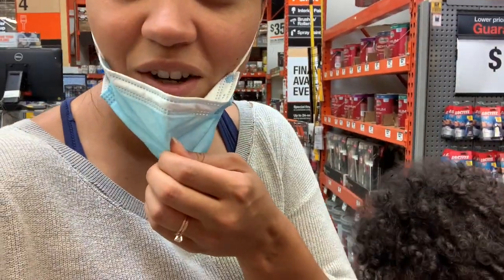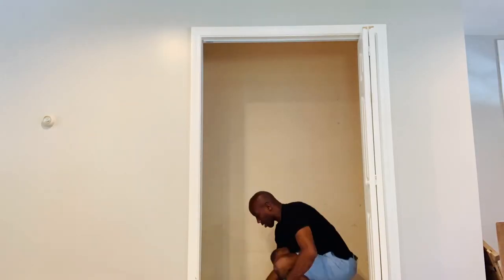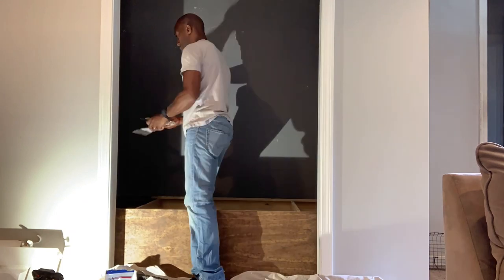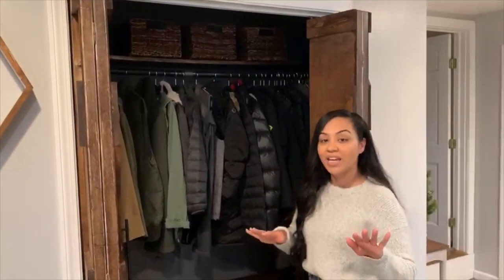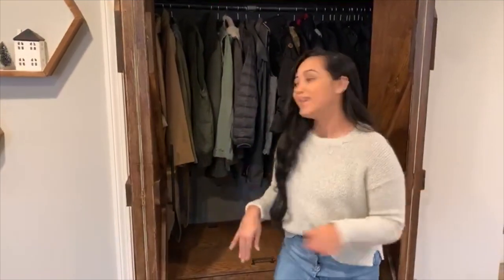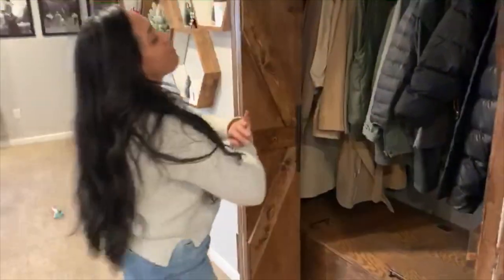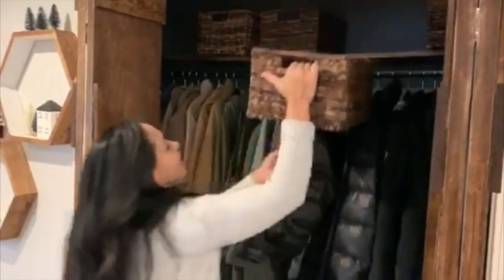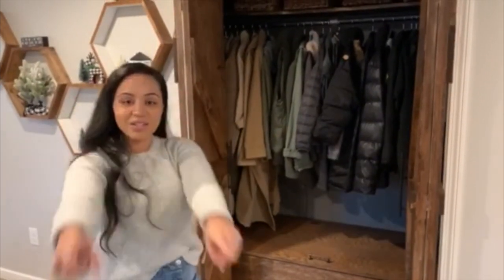Home Renovation | Budget DIY Closet Organization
So excited to be able to share this with you. If you have a big family like me, kids or a husband then you understand closets have a hard time staying clean.
Let's face it sometimes it is easier to throw something in the closet and close the closet door and never pay attention. Like that old saying 'out of sight, out of mind.'
Well I was fortunate enough to have one of my bi-fold closet doors fall down and once I was able to SEE the mess it was on my mind constantly... No matter how many times we tried to clean or organize it would go back to being a mess. So after complaining ALL the time my husband and I sat down and sketched exactly how we wanted the closet to be. I knew that I wanted the closet to not only look good but be functional for my big family.